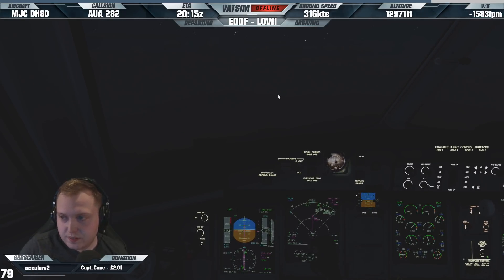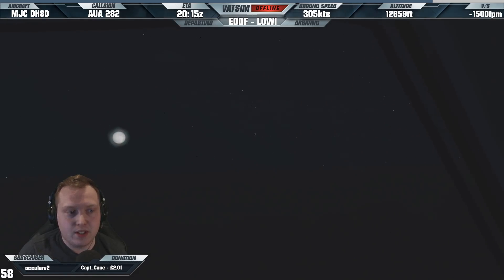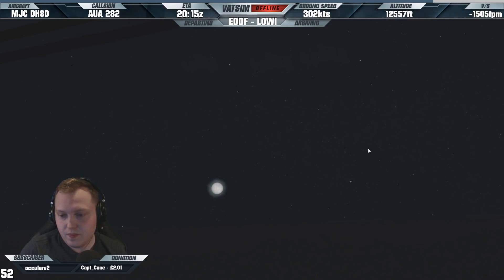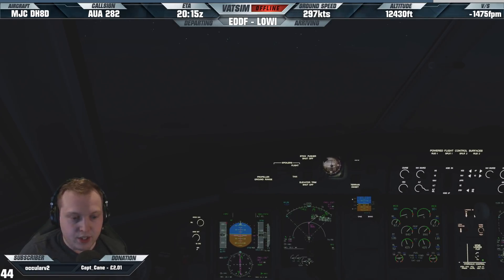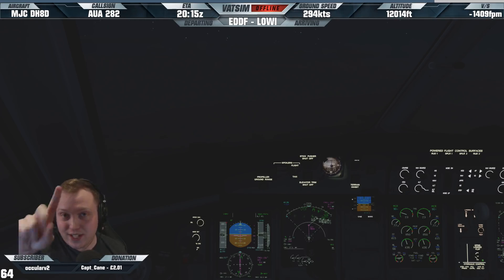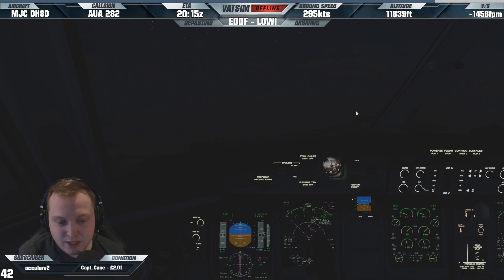[P3D v4.4] ✈ LOWI Circling Visual Approach...at Night ✈ | Austrian Dash-8 Q400